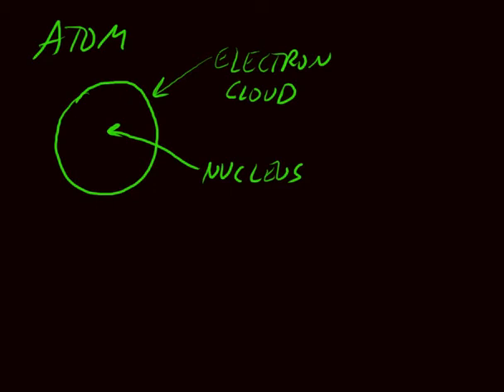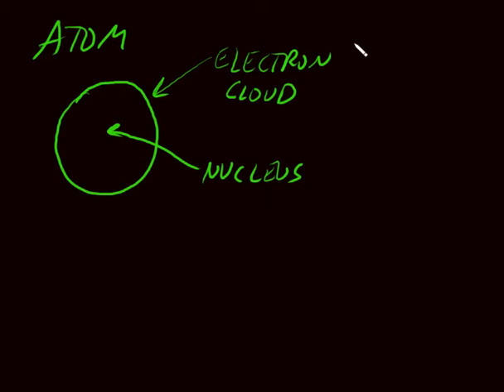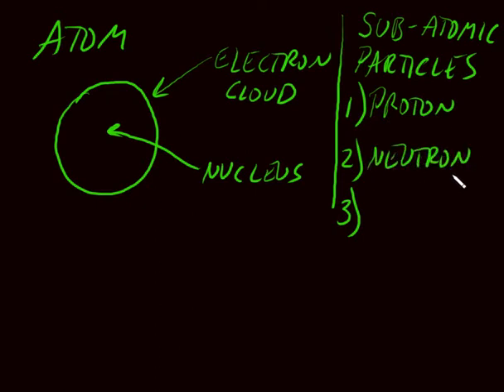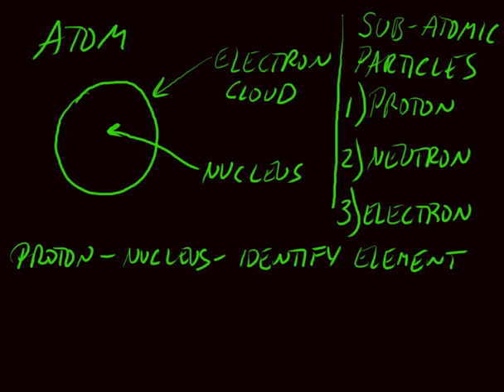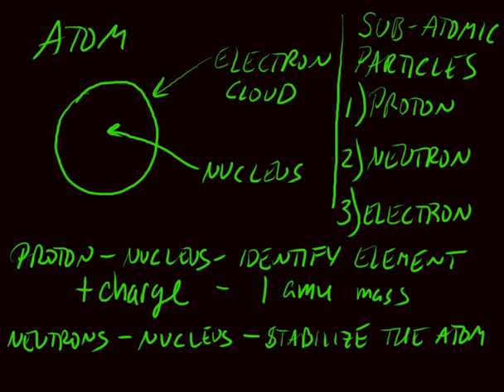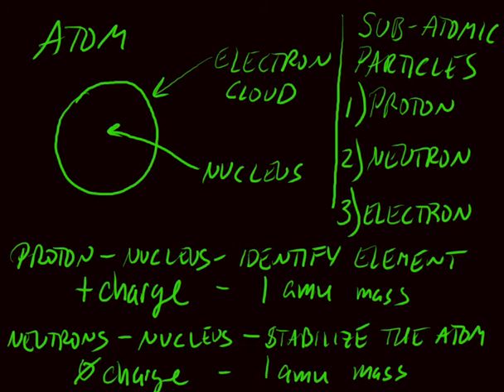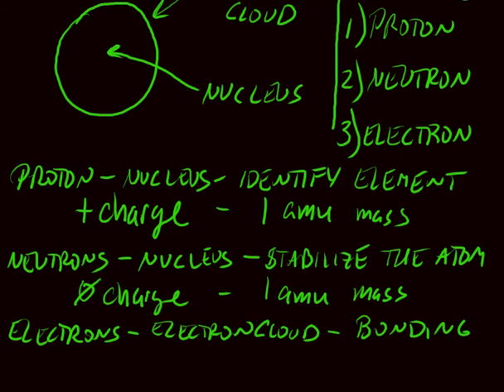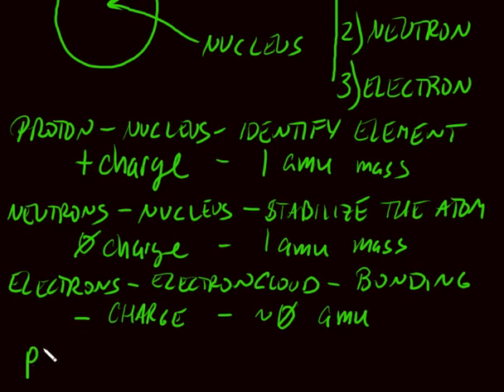Week 1 - Atom Basics